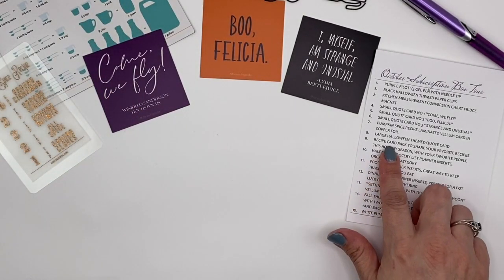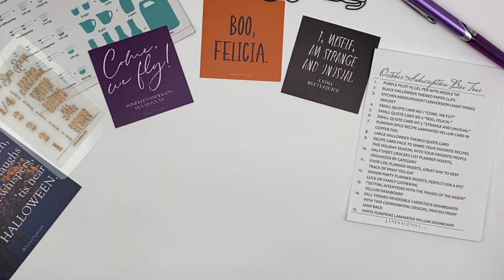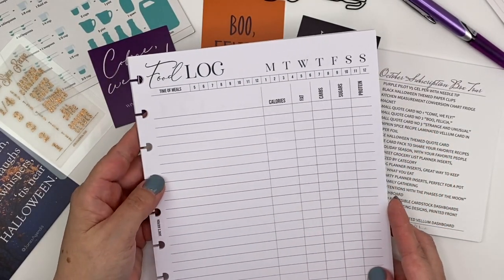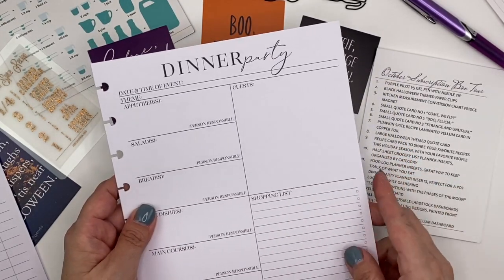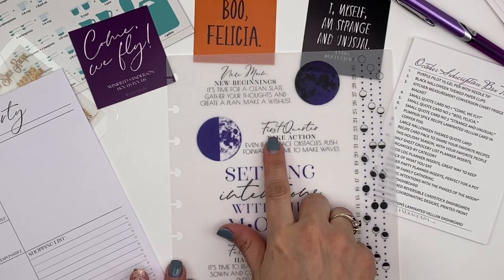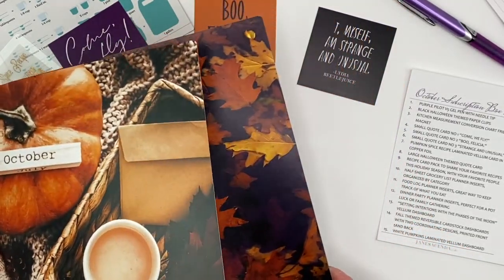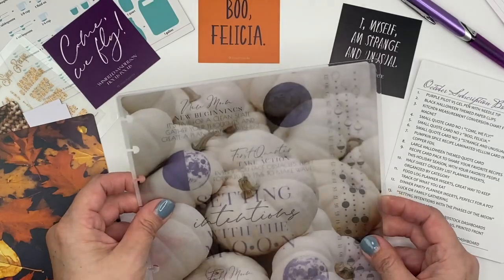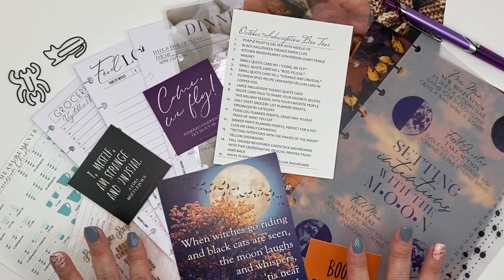UNBOXING JANE'S AGENDA SUB BOX / OCTOBER PLANNER GOODIES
I am unboxing Jane's Agenda's latest sub box and it has all the Fall Vibes in it! Lots of great items for your October planner set up. I like unboxing with you so you get my true reactions.